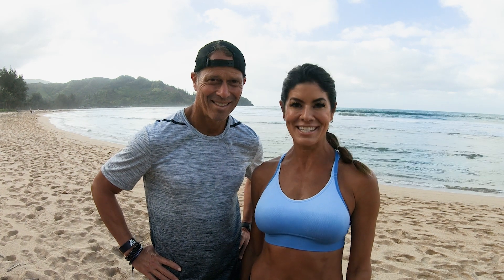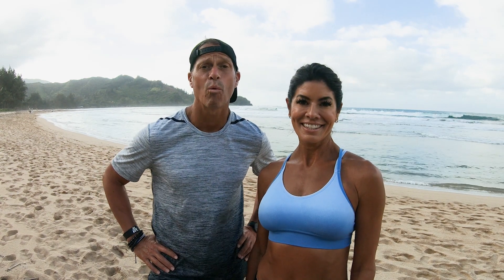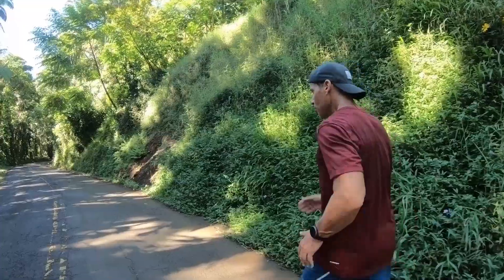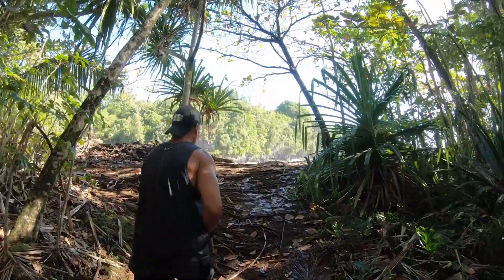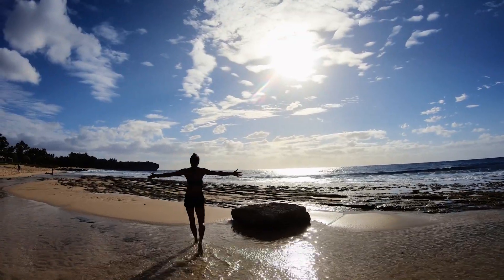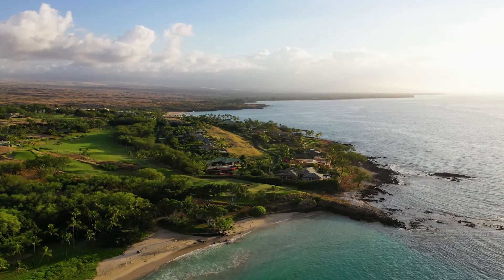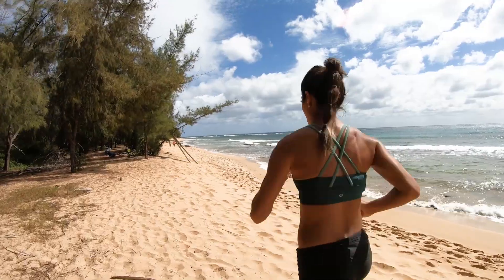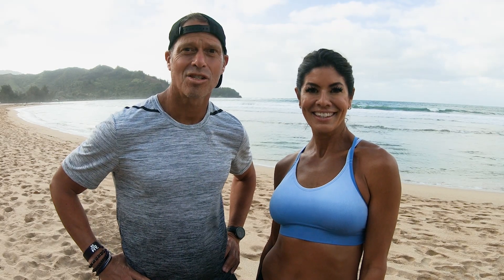iFit Hawaiian Islands Cross-Training Toning Workout Series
Over the next four weeks, iFit Trainers Stacie and Chris Clark will coach you through an intermediate program packed with interval runs, incline hikes, steady-state runs, and bodyweight cross-training. They’ll take you all over Kauai and the Big Island, showing you incredible views throughout each workout.

iFit offers workout options for every fitness level and interest. Try everything, from bodyweight training and yoga to connected fitness workouts on NordicTrack and ProForm home equipment. Patented interactive technology allows iFit Trainers to create highly personalized workouts and automatically adjust your incline, speed and resistance instantly to create the perfect workout geared to fit your specific goals and ability. iFit interactive workouts are available on NordicTrack and ProForm treadmills, stationary bikes, ellipticals, rowers, strength machines and the iFit app.